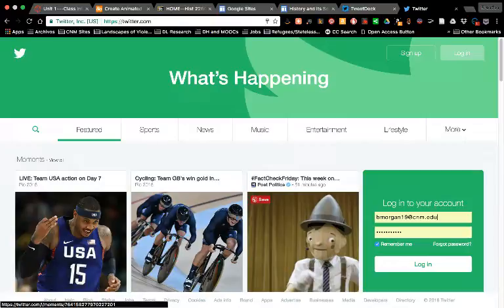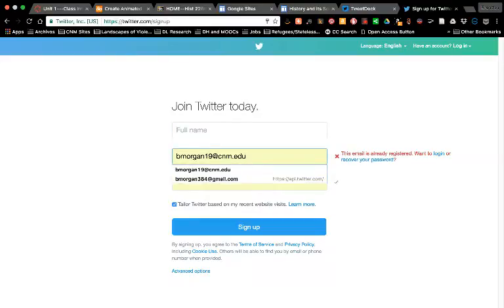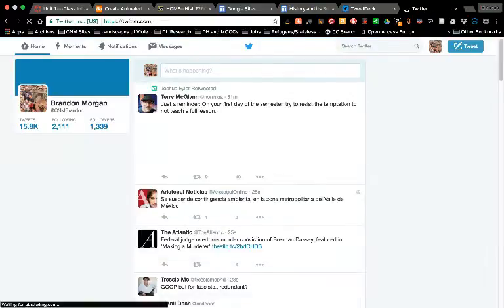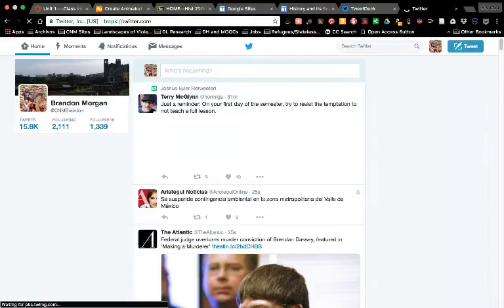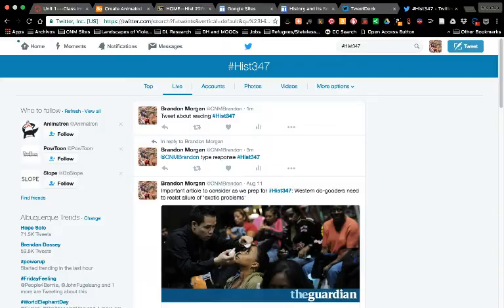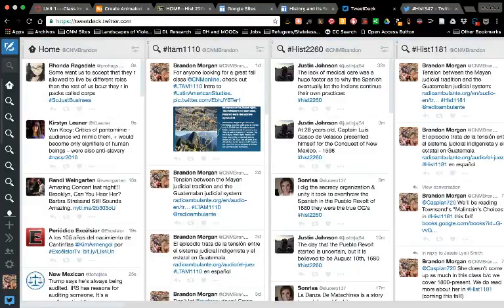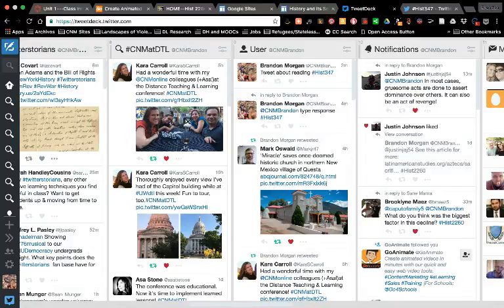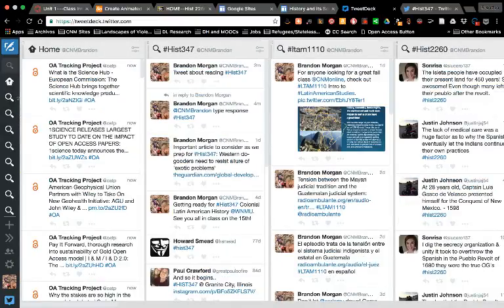Hist347 Twitter Tutorial